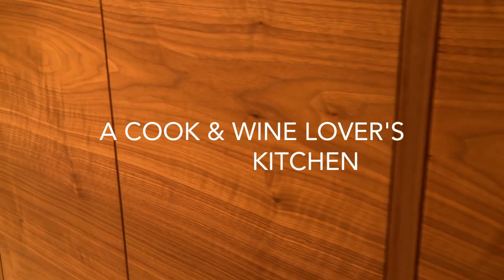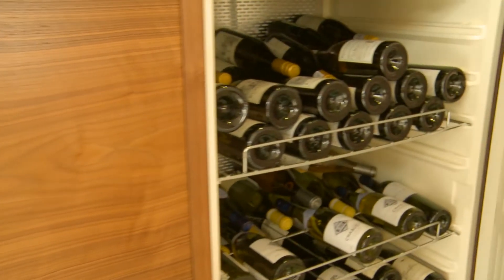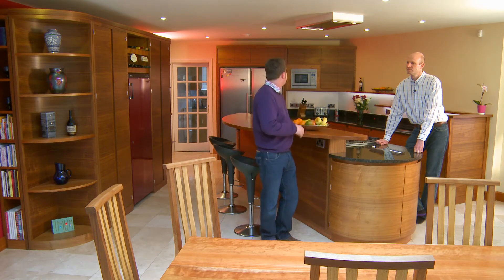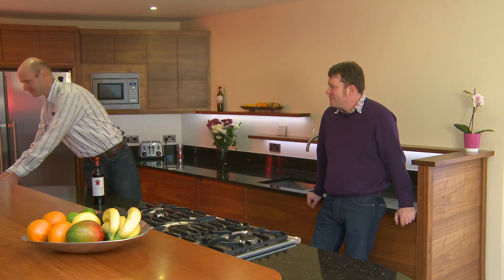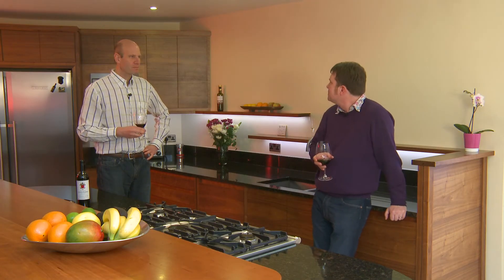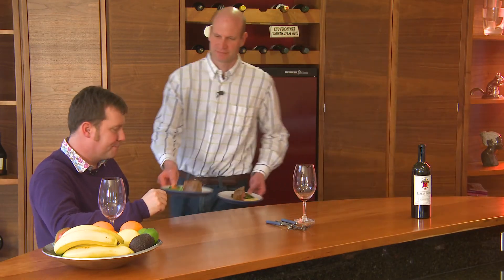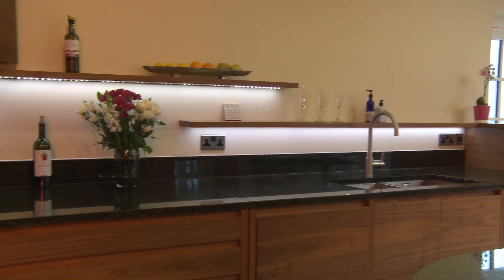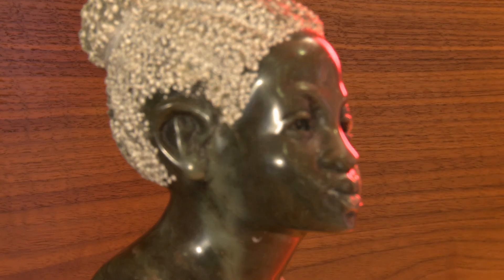A Cook & Wine Lover's Kitchen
The story of a bespoke kitchen made by Dorset furniture maker Simon Thomas Pirie for a cook and lover of fine wine living near Salisbury in Wiltshire. As well as revealing the unusual history of this walnut and cherry kitchen, and showing it being used for cooking, eating and drinking a bottle of red wine, this video also includes a short timelapse shot late one Spring day near Salisbury, with the tremendous spire of the cathedral visible across the countryside.

Simon Pirie and his team designed and made this contemporary wooden kitchen for a longstanding client and friend of Simon's, called Martin, who's bought several other pieces of Simon Thomas Pirie furniture over the last decade or so.

Simon says in the video that a relationship of real trust has built up, and as Martin replies: "What Simon says about trust is very key. We trust Simon completely. He's got a very good eye, he understands exactly what we want, he gives us what we need, even if it's not exactly what we want [Martin and Simon both smile at this point], and we've been very pleased with every commission that we've given Simon. Furniture's a real part of the family."

"Thank you," says Simon, "that's really kind of you to say."

Martin is married and has two young children and the kitchen also gives them space to roam around safely.

The kitchen that originally came with the property was much smaller; a couple of old photographs in the video show just how much smaller... It didn't match the scale of the rest of the house at all. So, after a meal and a few glasses of wine, a plan was hatched to build a big extension out over the garden, which conveniently sloped away. Conveniently, because the topography enabled a wine cellar to be built underneath the new kitchen. It's this cellar that's glimpsed in the opening sequence of the video.

Overall, the kitchen was designed to meet three aims. Firstly, it had to be practical, secondly, it had to be a sociable space and thirdly, it had to be beautiful.

Martin's verdict?

"It's absolutely gorgeous.

"The great thing is, it's a beautiful space, and when you're in a beautiful place, you feel great. It's a real wow space. I mean, when we have friends over, they just love to be here as well."

Martin also says: "Cooking in this kitchen is fantastic, I mean, it's an absolutely beautiful space and everything is right at hand. Wherever you turn, whatever you want is within arm's reach."

If you would like to get in touch with Simon Thomas Pirie Furniture about plans for your bespoke kitchen project, please visit the or have a look at Facebook Twitter or Pinterest Or all four!